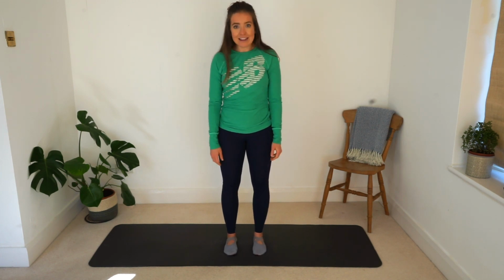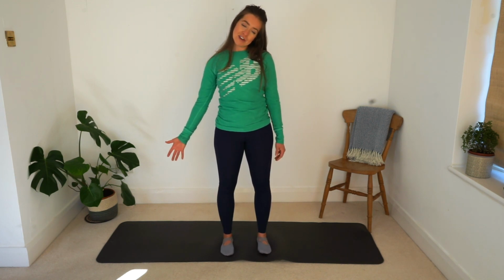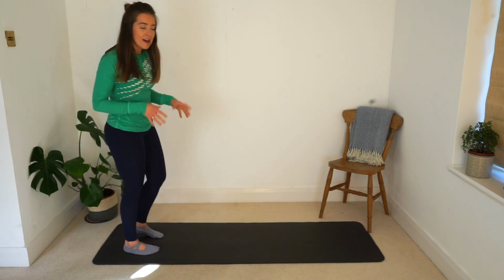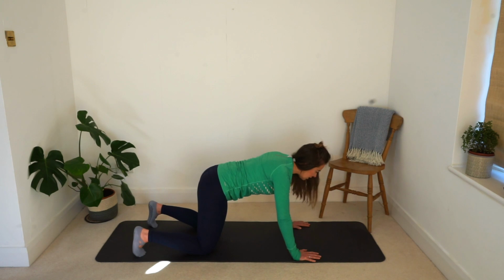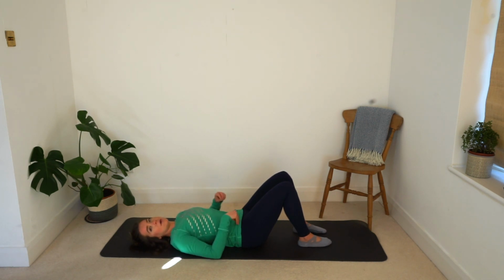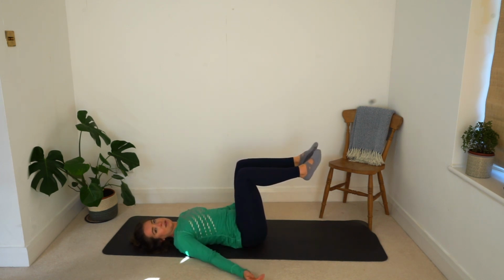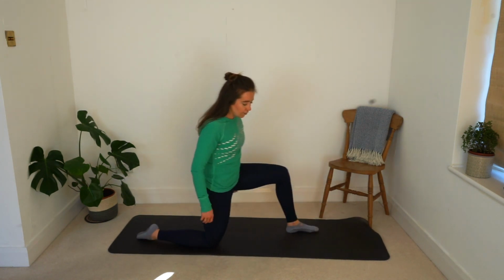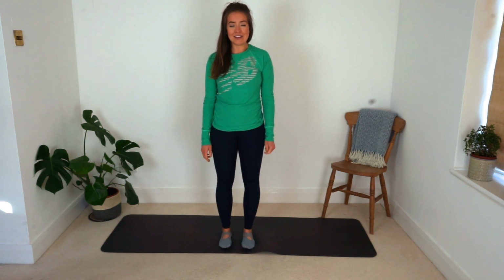Virtual Vita Student: Pilates Fitness with Alexandra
Time for a fitness class from our Pilates instructor Alexandra. Switch off, roll out your yoga mat and prepare to find your inner zen.